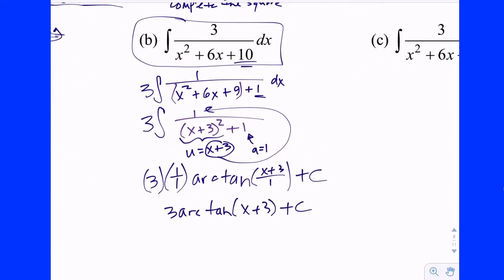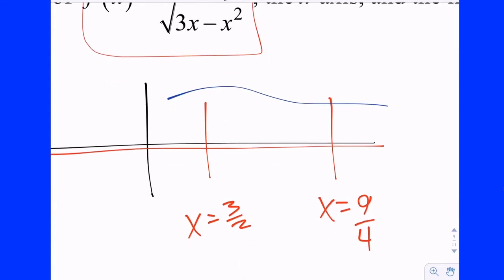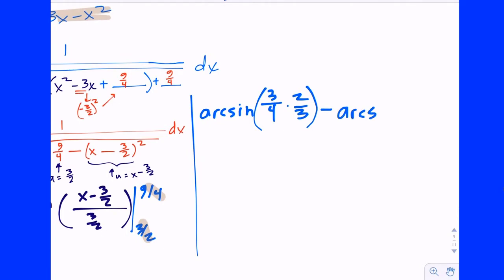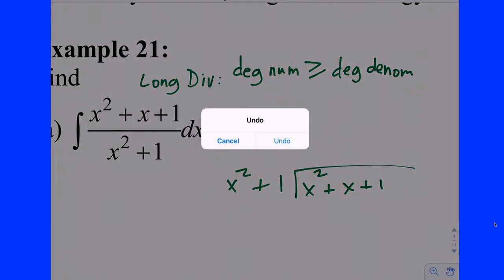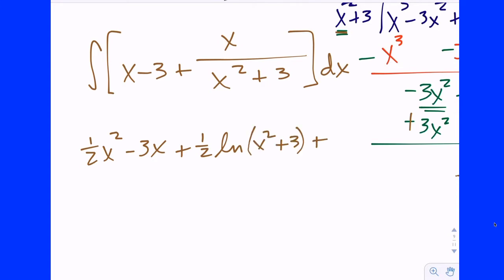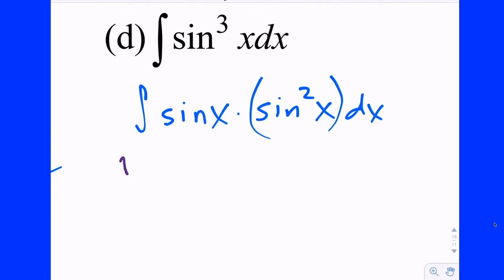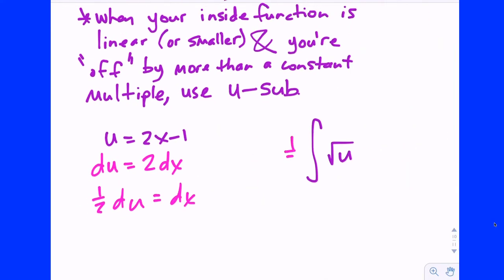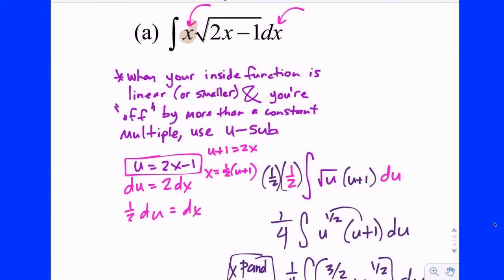AP Cal 4.4 Ex 18b-24a